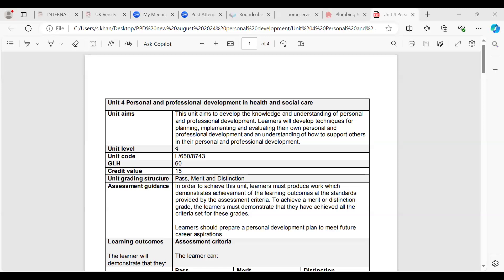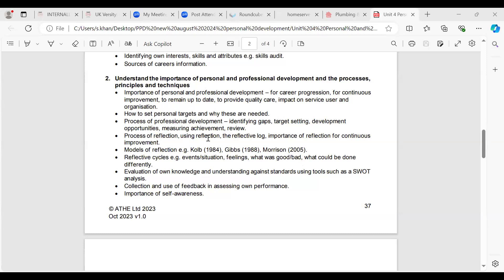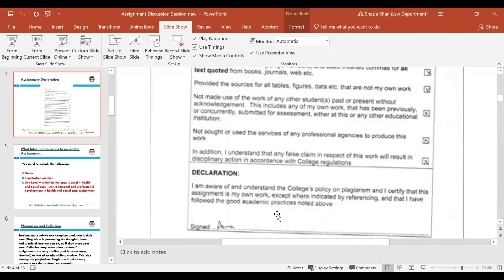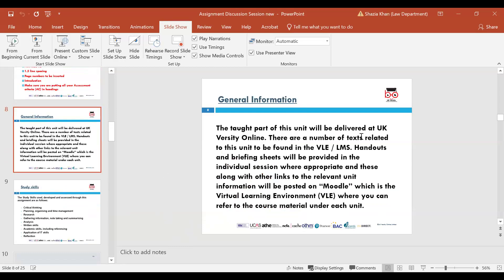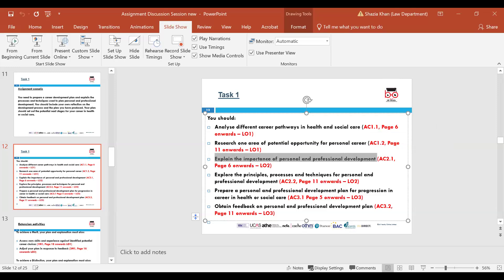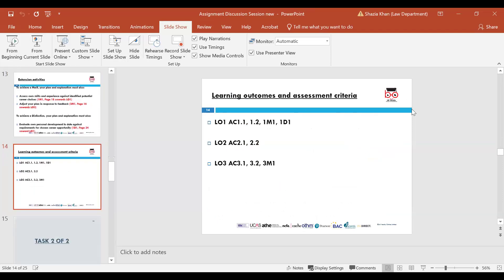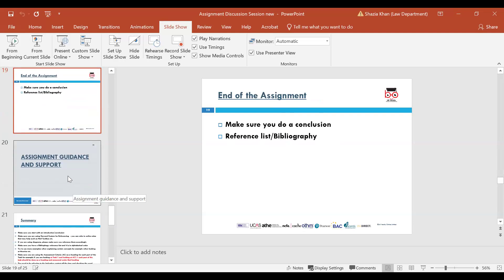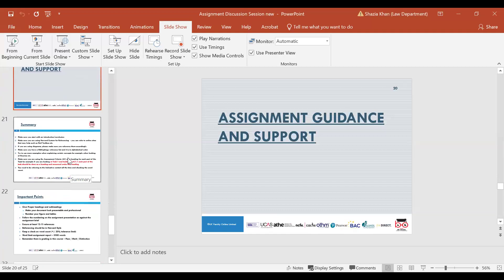ATHE L4 DiHSC (AC) -Unit- Personal & Professional Development - Assignment Discussion-(SK)